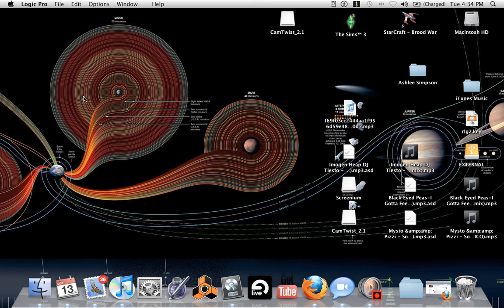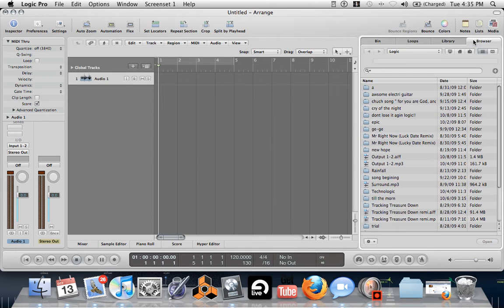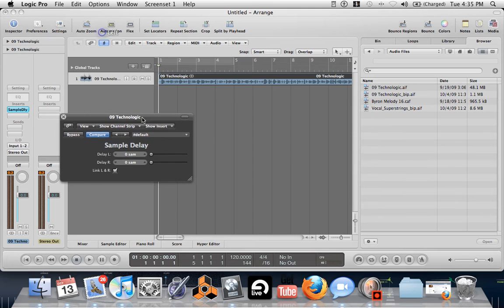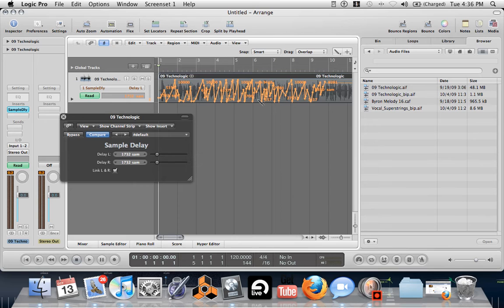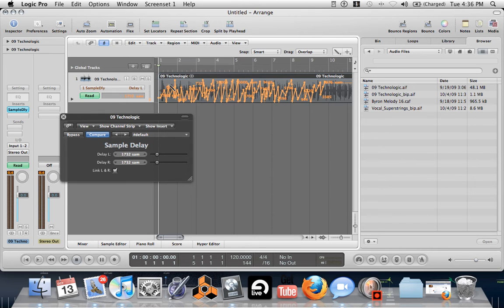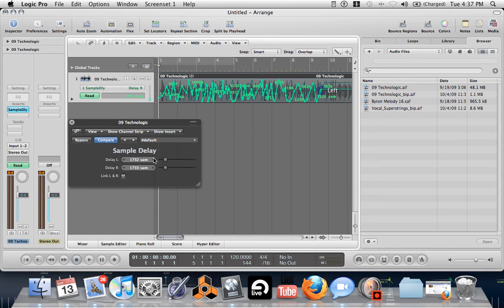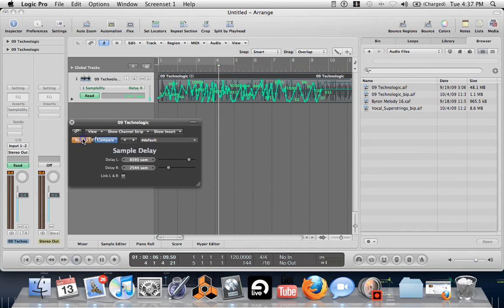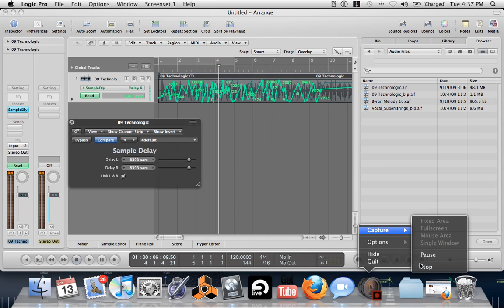Logic Vocal Glitch Effect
A tutorial of a vocal glitch effect using the sample delay plugin